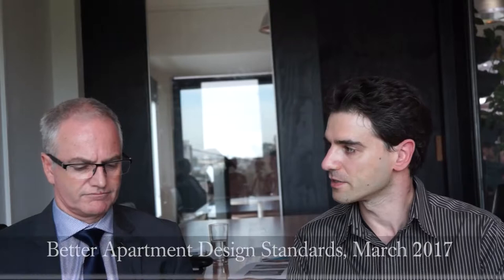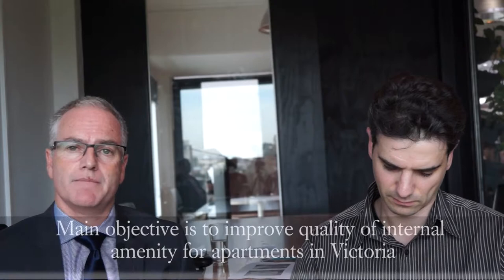John Glossop - Changes to Victorian Planning Schemes - Better Apartment Design Standards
John Glossop from Glossop Town Planning discusses changes to the Victorian Planning scheme in relation to apartment designs.

The Victorian government deemed that the previous standards were insufficient and created a lot of designs that were suboptimal for living amenity and thus created a new set of standards to test new applications against.

One of the case studies discussed is around the functional layout of apartments and minimum sizes for bedrooms.

For more information about the 16 new design standards, get in touch with John or Matthew from Glossop Town Planning